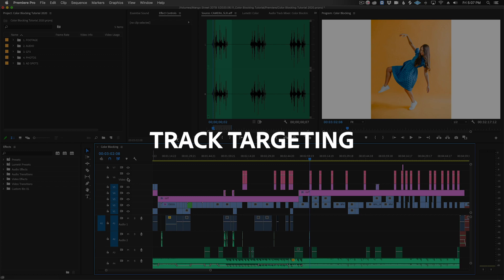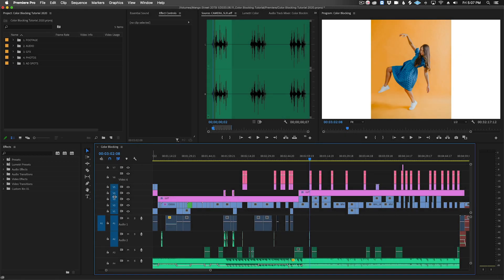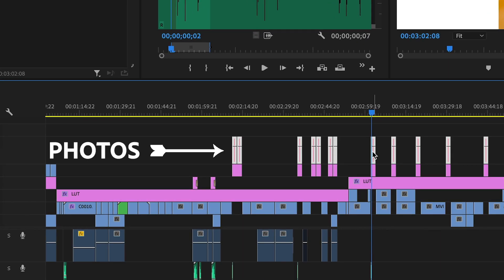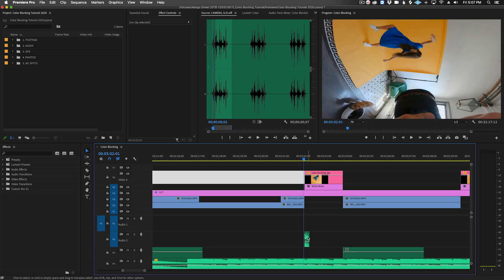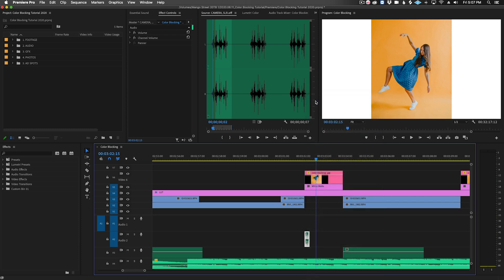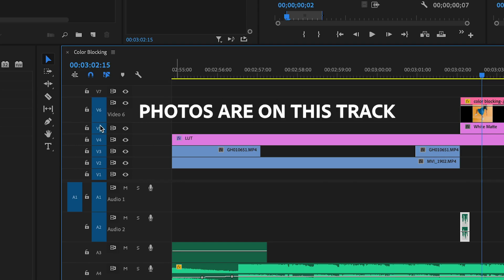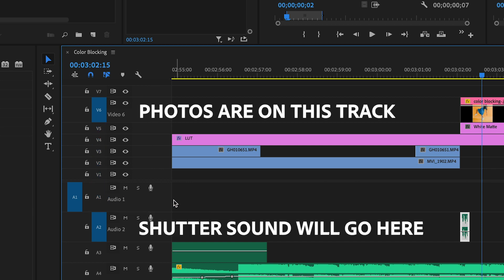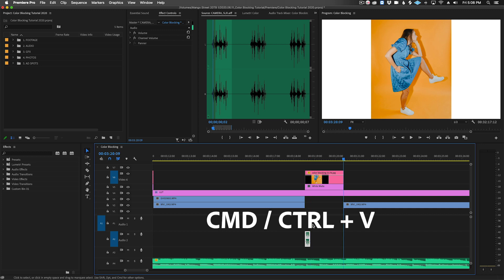Quick Tips for Premiere Pro - Edit Faster using Track Targeting with Mango Street | Adobe Video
Join YouTube Creators Mango Street for our latest series of Quick Tips in Premiere Pro. Rachel Gulotta shares her tips for using Track Targeting to quickly make adjustments to multiple assets in your timeline with ease.